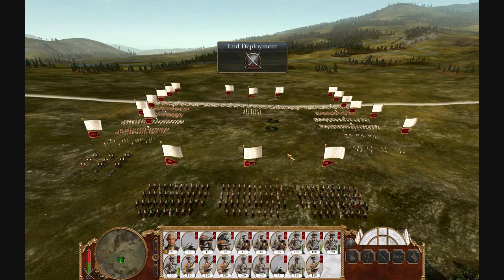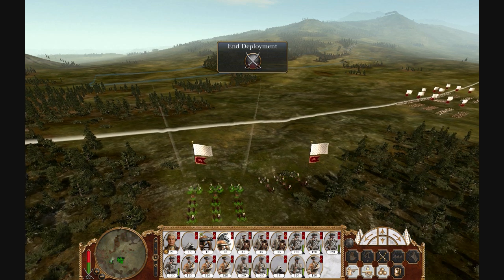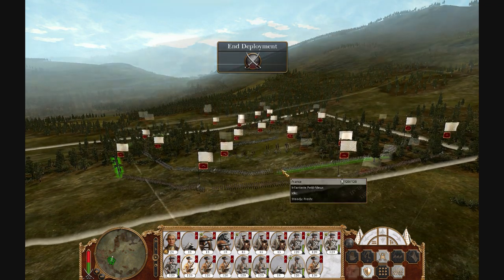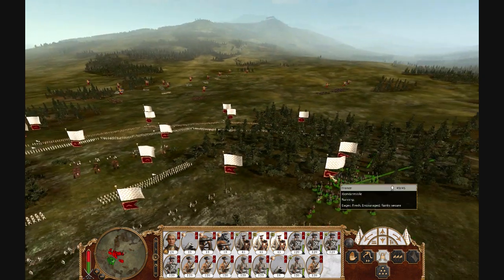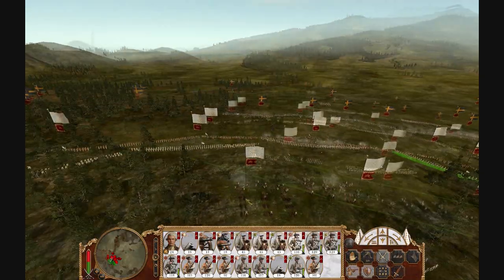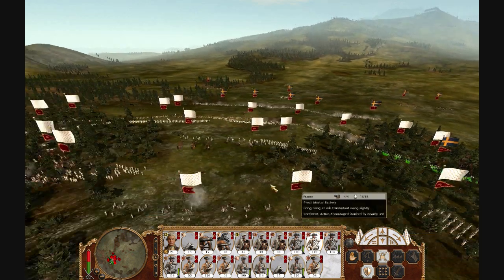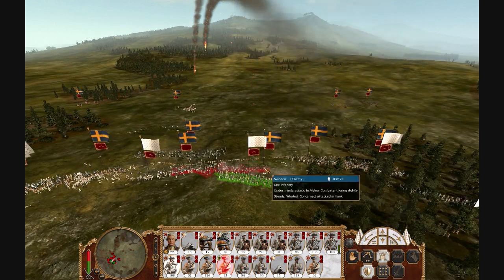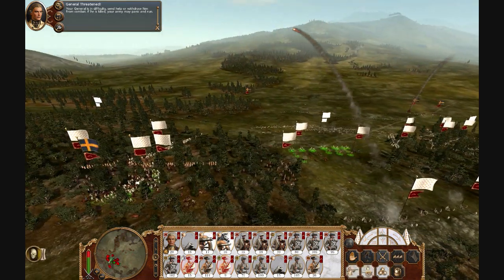Empire: Total War - Infantry Defense Tactics (HD) (ep. 1)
Hey guys, my second tactics vid, covering how to defend against superior cavalry while also slightly outnumbered.